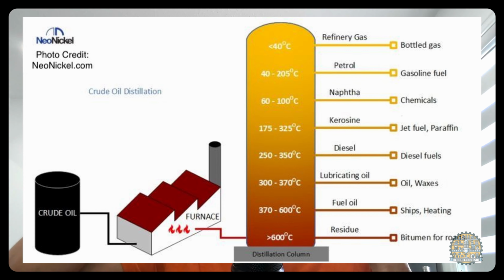EP19 - FUELING THE WORLD: FASCINATING HISTORY & SCIENCE OF GASOLINE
In this episode, we dive into the fascinating history and manufacturing process of gasoline, one of the world’s most consumed resources. Did you know the U.S. uses over 130 billion gallons of gasoline annually and leads the world in exports? We trace the origins of oil back to ancient Mesopotamia, where bitumen was first used for construction and medicinal purposes, to the modern-day refining process, we explore how gasoline is made, tested, and blended to meet quality standards. Join us as we uncover fun facts, key milestones, and the science behind one of our most vital fuels!